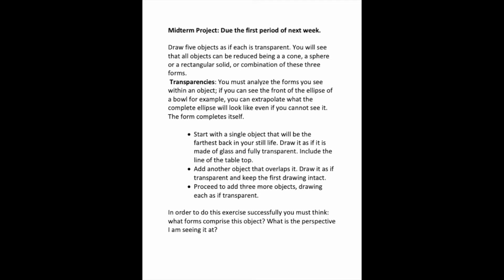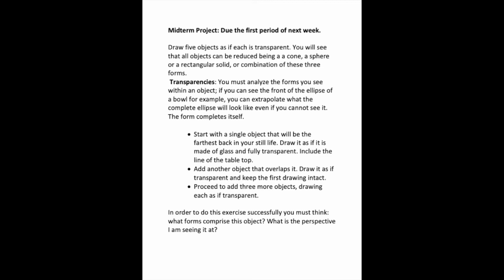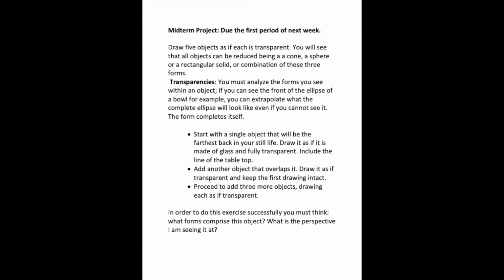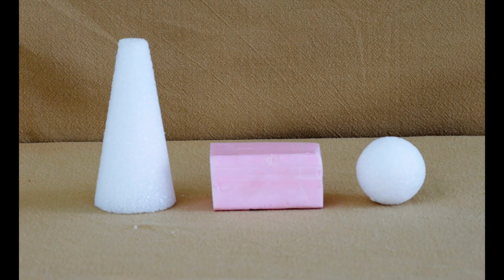10 Midterm Project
Drawing transparently